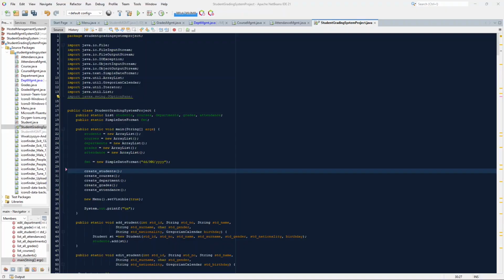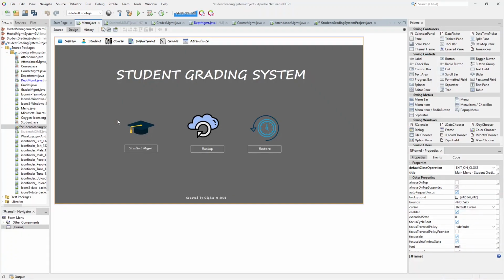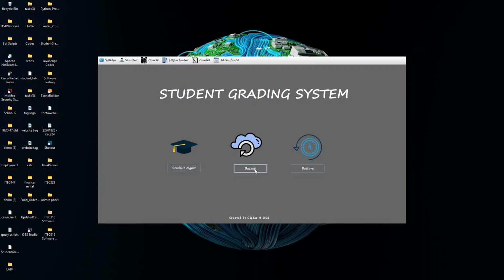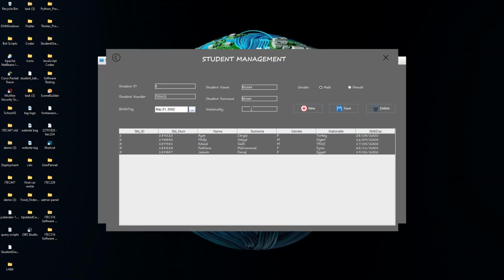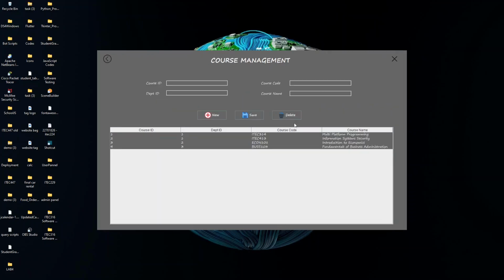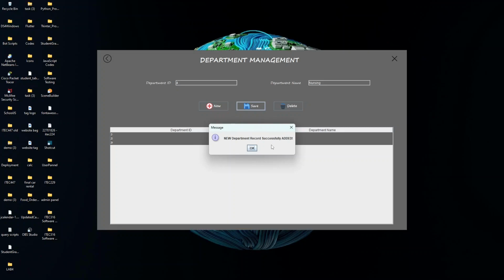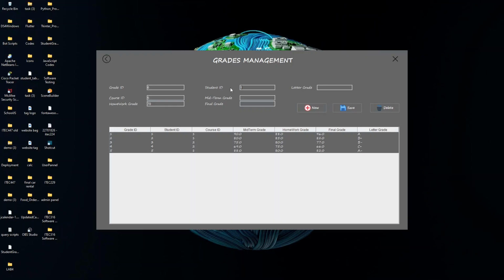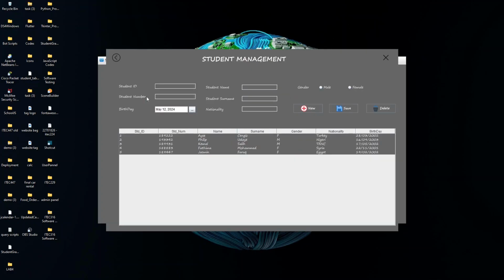ITEC 314: Homework 2 Presentation Video